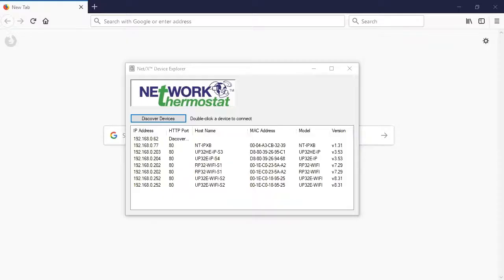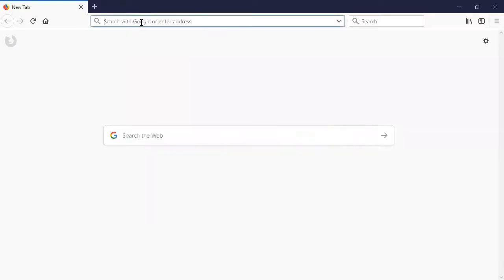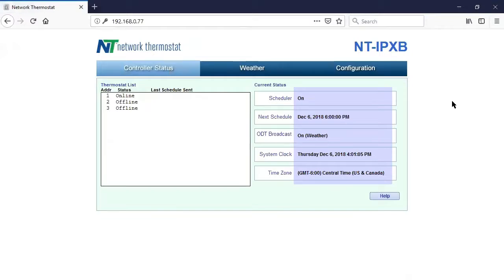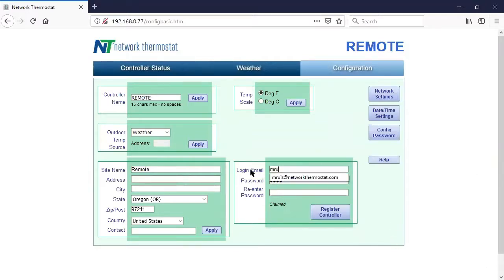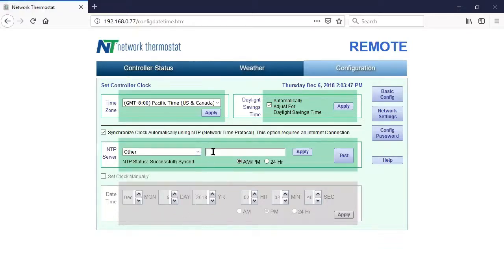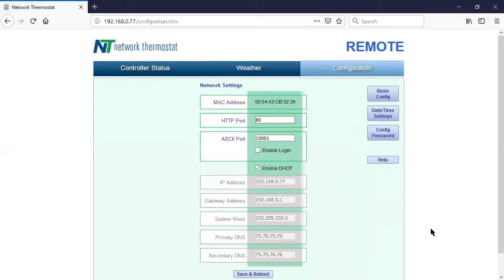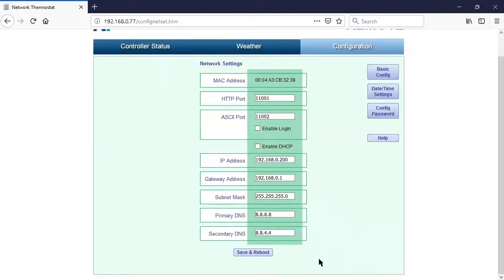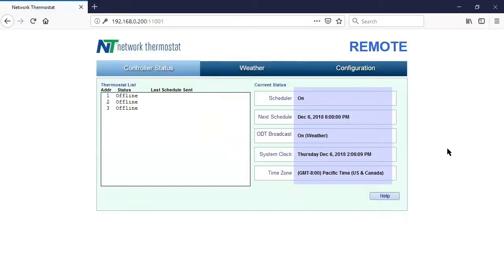NT-IPXB Setup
set up and configuration for Network Thermostat NT-IPXB